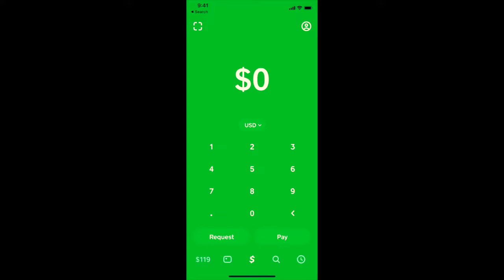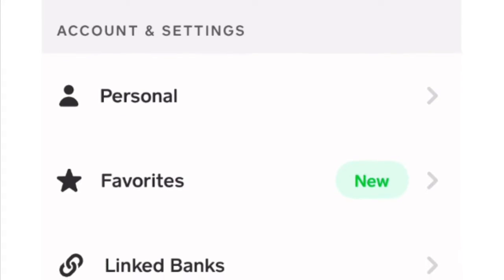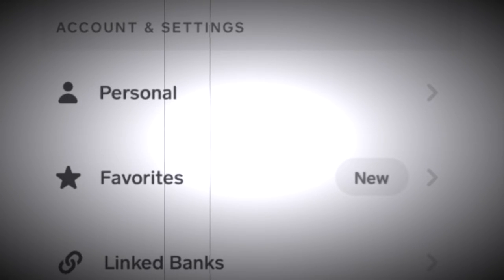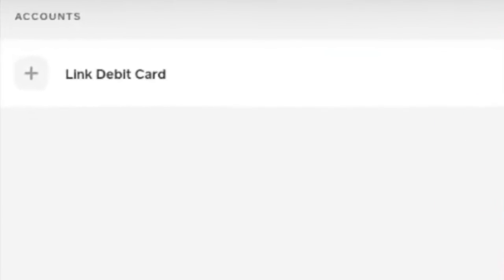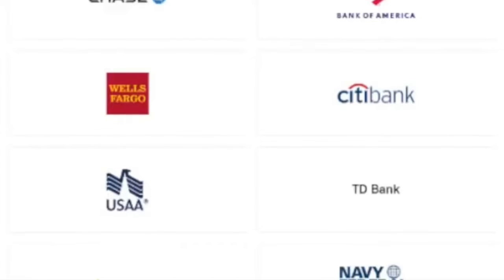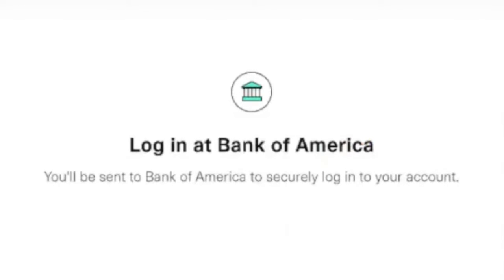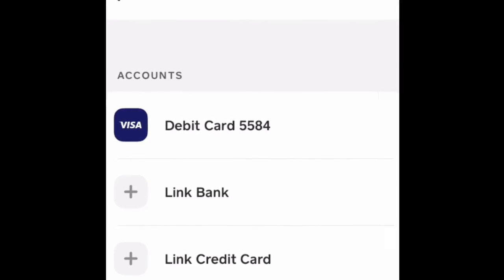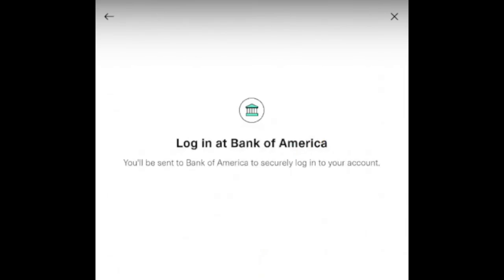How To Link Cash App To Bank of America - Complete Guide (2024)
✅ Ill show you how to link cash app to bank of America. So you can set up cash app with bank of america. We can do this in 2 different ways, by linking your card to cash app and then linking your bank of america bank or just by doing the no card option.

*Note down that you can link your bank account to cash app without your debit card.

Share your experience in the comments below if this worked for you.

- How To Yeah! -